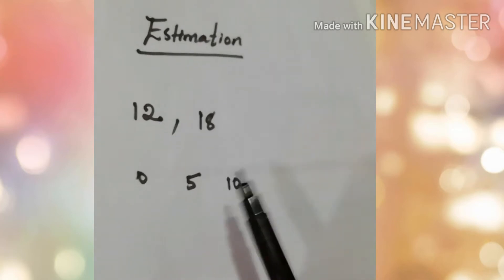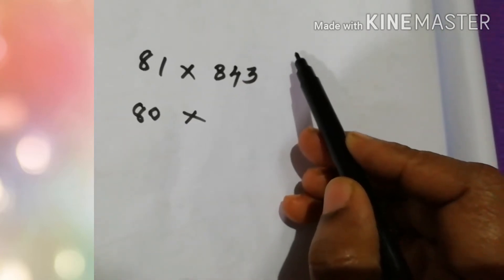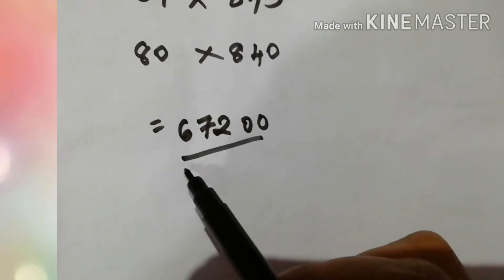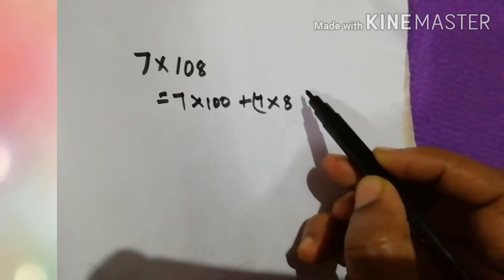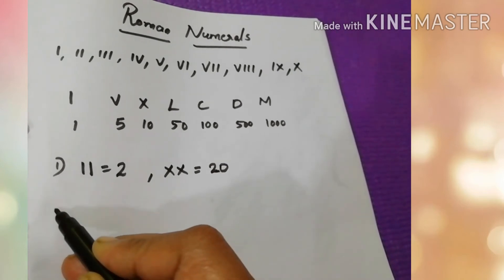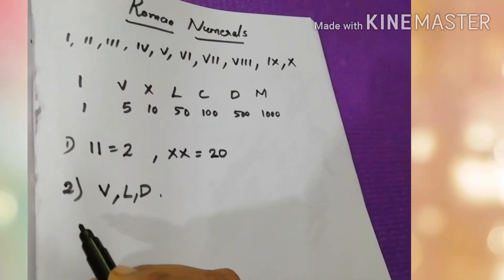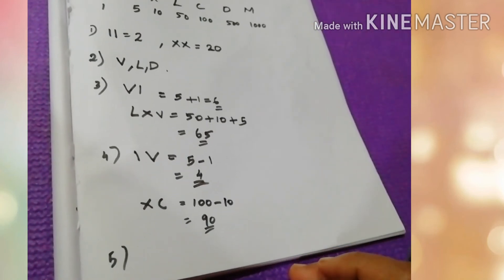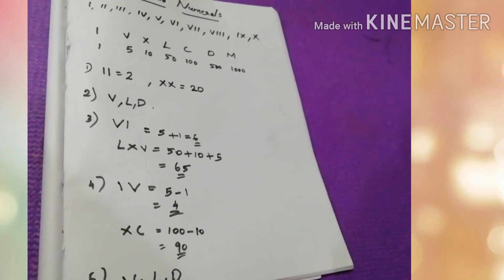Class 6 - Maths (Greeshma teacher) Episode - 6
Lesson 1 continuation - Estimation, Roman Numerals..